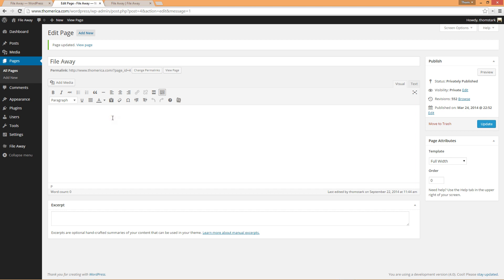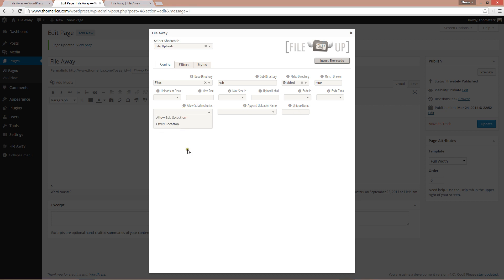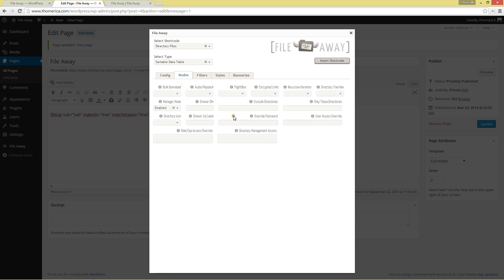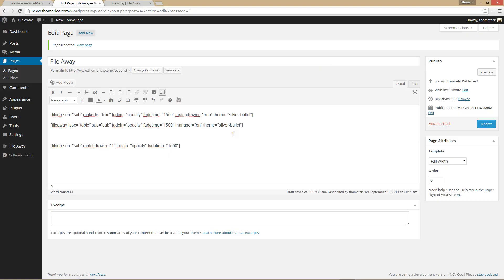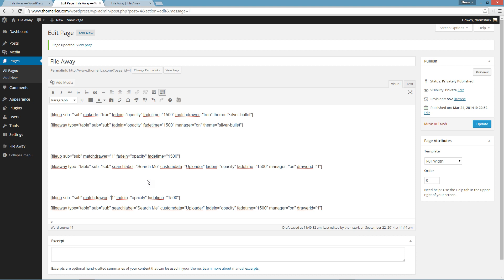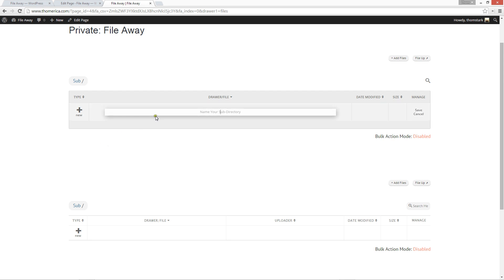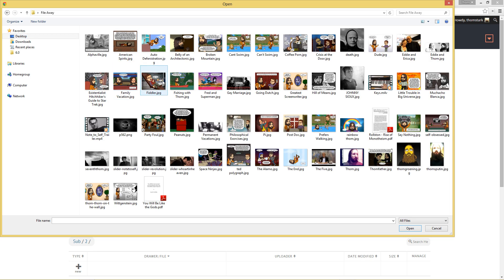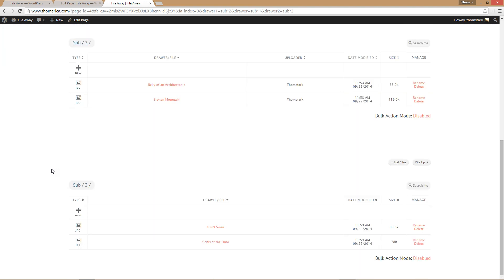Linking File Up forms to File Away Drawers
How to link your File Up form's destination directory to the current drawer on a File Away directory tree or manager mode table. You can do it with multiple upload forms and multiple directory tree/manager tables on the same page.